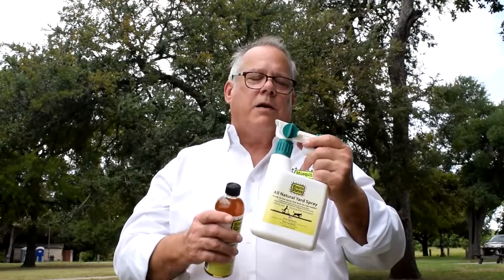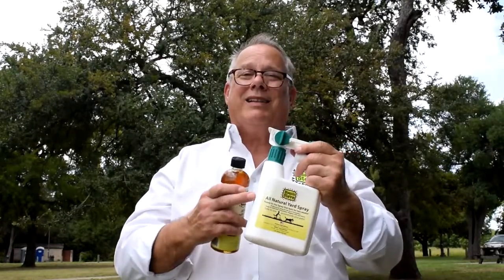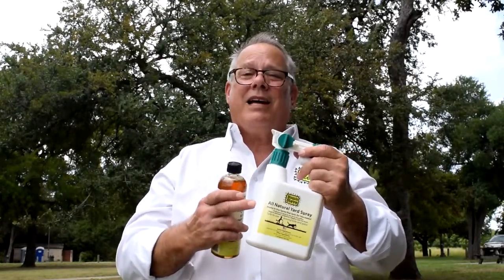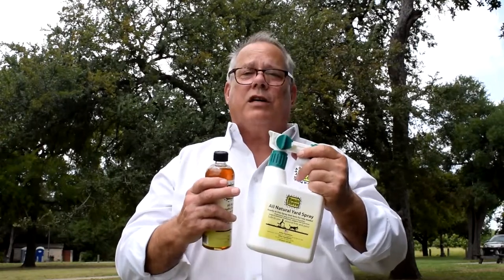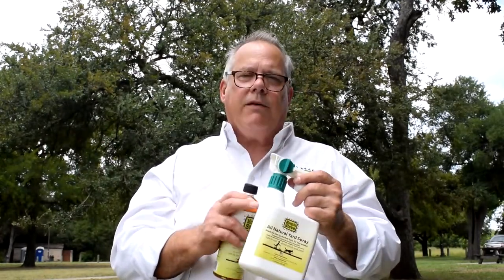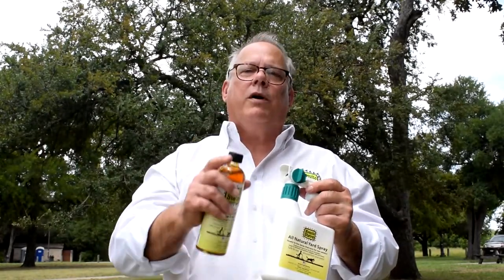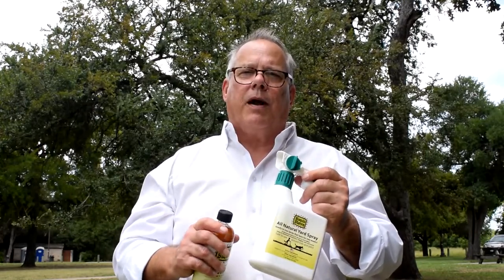Hose-End Yard Sprayer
Our Hose-End Yard Spray is the perfect DIY solution for taking back your yard. Spray down everything in your yard to create a barrier to mosquitos. Combine with our Amazing Granules to extend the life of your treatment and keep mosquitos away for up to two weeks!

to order or find a retailer near you.